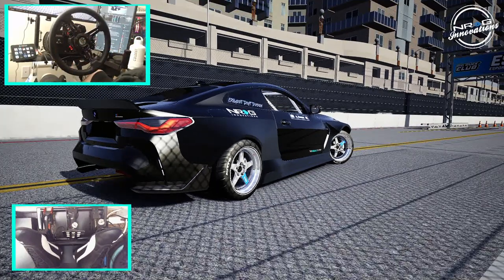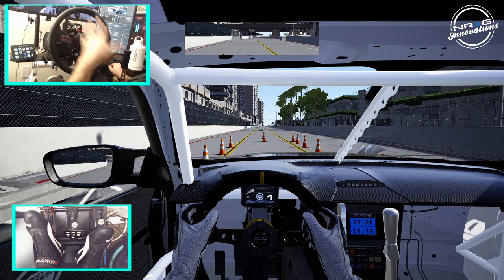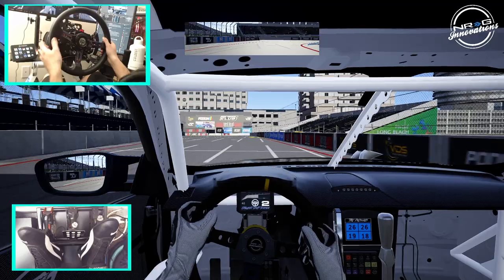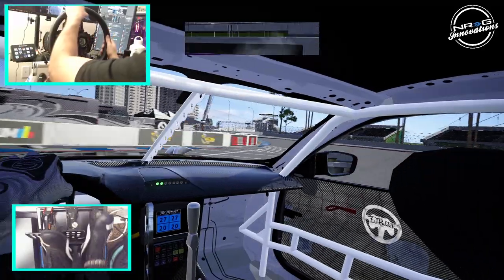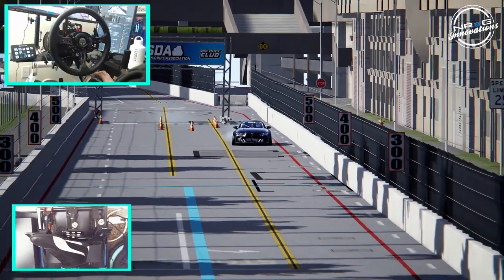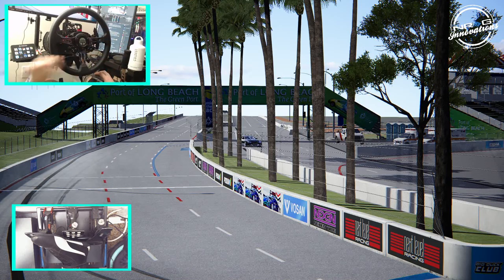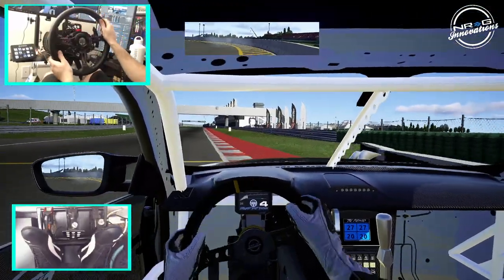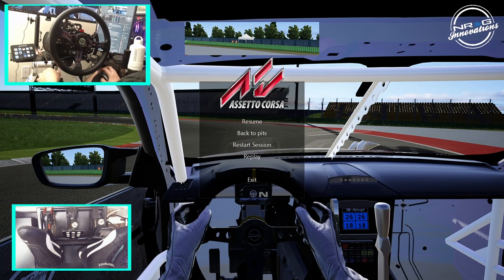New Motor Testing in M4 G82 ESDA car with new rules coming out - 900° wheel gameplay